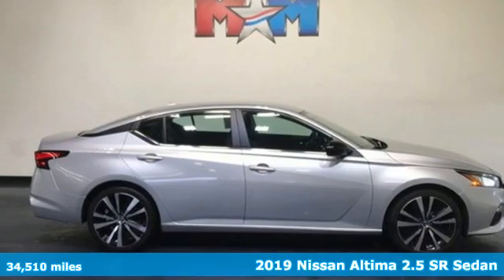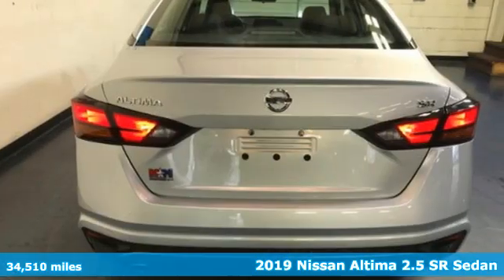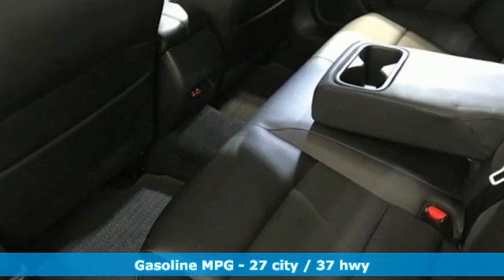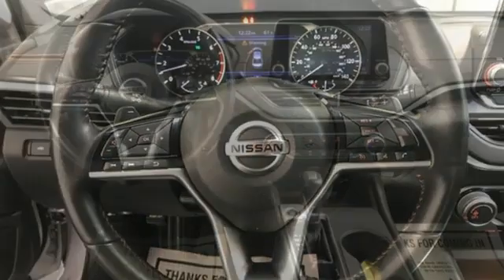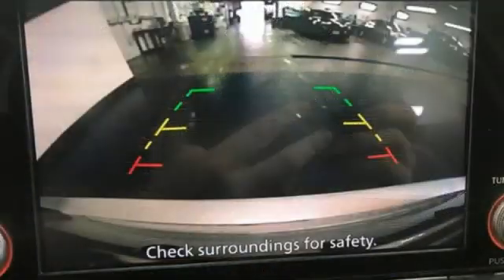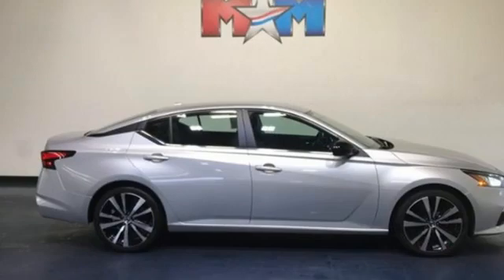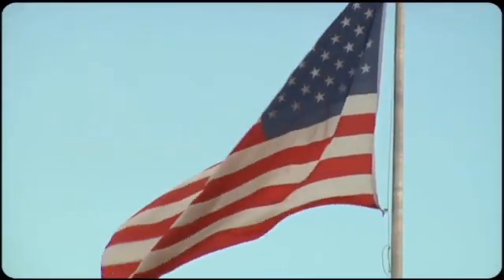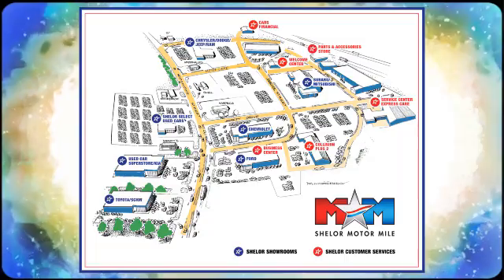Used 2019 Nissan Altima Christiansburg VA Blacksburg, VA X58730 - SOLD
Year: 2019
Make: Nissan
Model: Altima
Trim: 4dr Car
Engine: 2.5L 4 Cylinder Engine
Transmission: CVT Transmission
Color: Brilliant Silver Metallic
Interior: Sport
Mileage: 34510
Stock #: X58730
VIN: 1N4BL4CV8KC161542
Very Nice. EPA 37 MPG Hwy/27 MPG City! 2.5 SR trim. Smart Device Integration, Apple CarPlay, Cross-Traffic Alert, Blind Spot Monitor, Back-Up Camera, Aluminum Wheels, Bluetooth, iPod/MP3 Input. AND MORE!br /br /KEY FEATURES INCLUDEbr /Back-Up Camera, iPod/MP3 Input, Bluetooth, Aluminum Wheels, Apple CarPlay, Smart Device Integration, Blind Spot Monitor, Cross-Traffic Alert. Rear Spoiler, MP3 Player, Satellite Radio, Keyless Entry, Remote Trunk Release. Nissan 2.5 SR with Brilliant Silver Metallic exterior and Sport interior features a 4 Cylinder Engine with 182 HP at 6000 RPM*. br /br /EXPERTS CONCLUDEbr /Nissan's Zero Gravity seats are built from NASA-derived technology, with shape, support and cushioning that make them among the most comfortable buckets around. -Edmunds.com. Great Gas Mileage: 37 MPG Hwy. br /br /WHO WE AREbr /At Shelor Motor Mile we have a price and payment to fit any budget. Our big selection means even bigger savings! Need extra spending money? Shelor wants your vehicle, and we're paying top dollar! br /br /Tax DMV Fees & $597 processing fee are not included in vehicle prices shown and must be paid by the purchaser. Vehicle information and equipment is based off standard equipment as decoded from VIN and may vary from vehicle to vehicle.br / Chevrolet Ford Chrysler Dodge Jeep & Ram prices include current factory rebates and incentives some of which may require financing through the manufacturer and/or the customer must own/trade a certain make of vehicle. Residency restrictions apply see dealer for details and restrictions. All pricing and details are believed to be accurate but we do not warrant or guarantee such accuracy. The prices shown above may vary from region to region as will incentives and are subject to change.